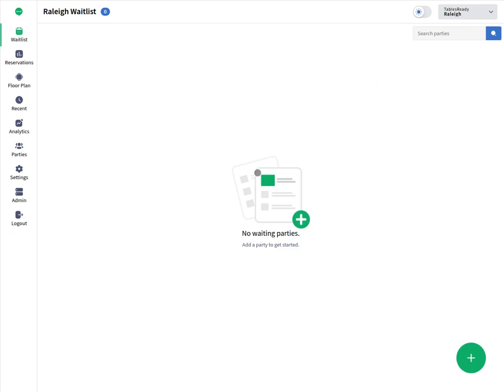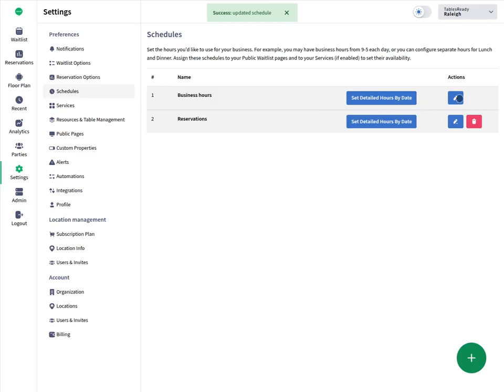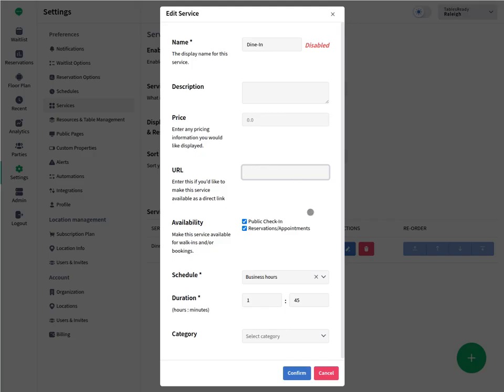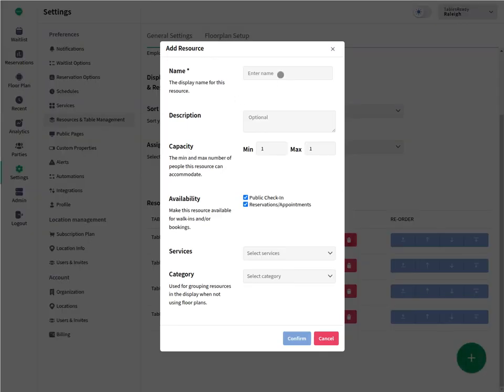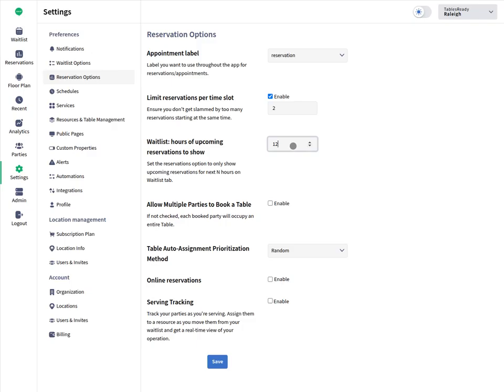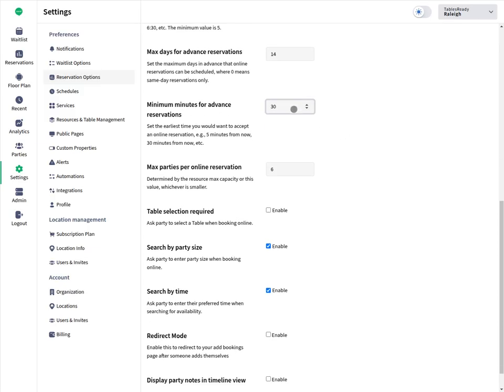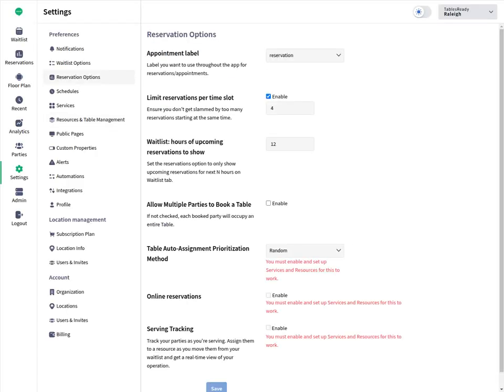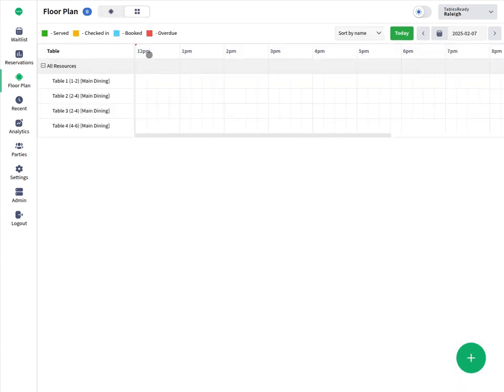Setting Up Online Reservations for Full Service Restaurants | TablesReady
An overview of setting up online reservations using schedules, services, and resources, as well as a quick look at creating your floor plan.